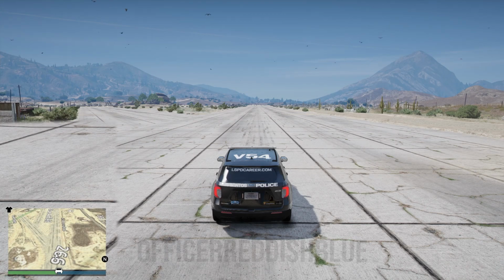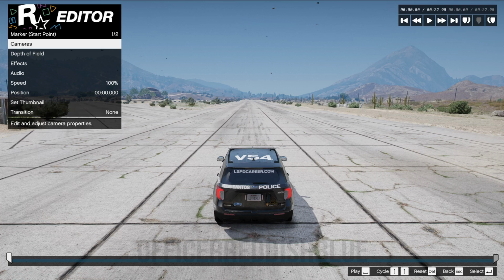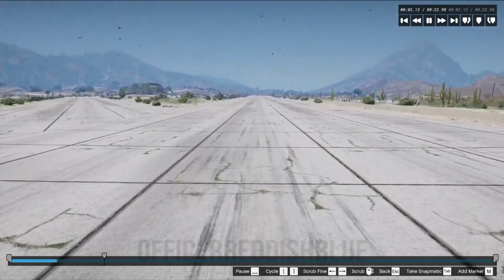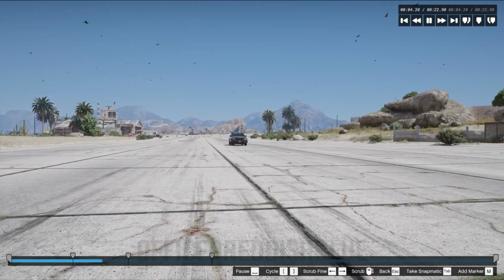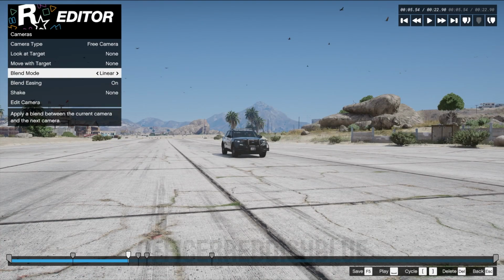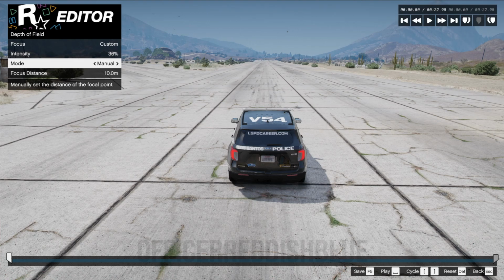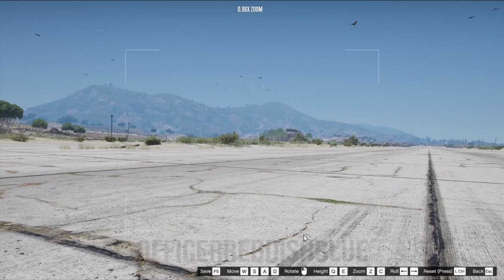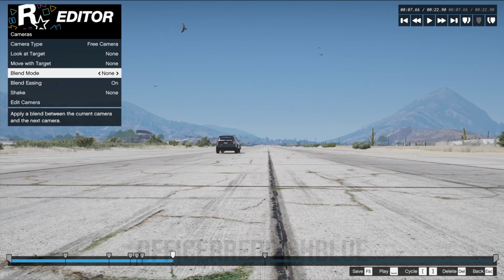How to use Rockstar Editor!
Learn the basics of rockstar editor for Grand Theft Auto 5. Rockstar Editor allows you to express your creativity and create cinematic films, edits, and see your gameplay from many angles!

*Installation*
Simply drop NoEditorRestrictions.asi and NoEditorRestrictions.ini into your Grand Theft Auto V folder.